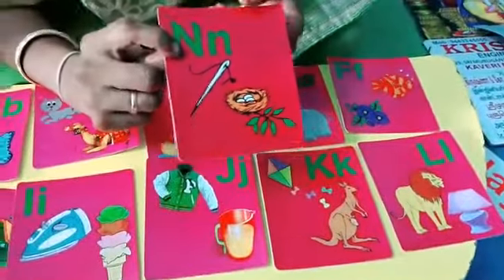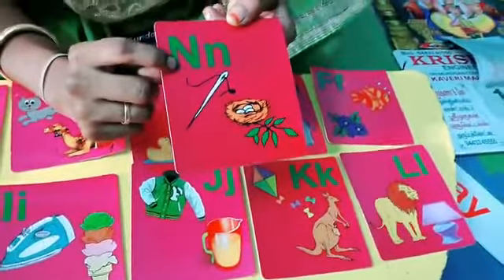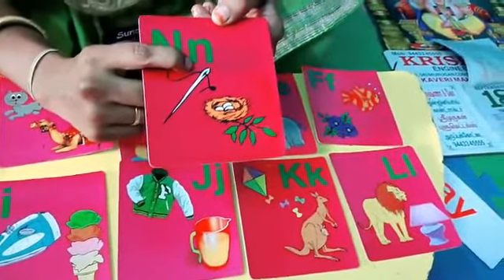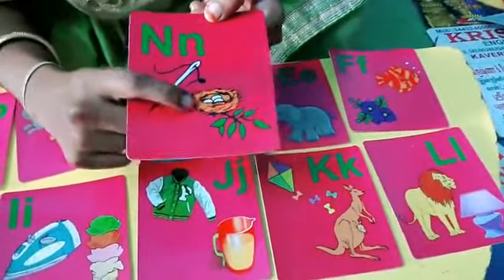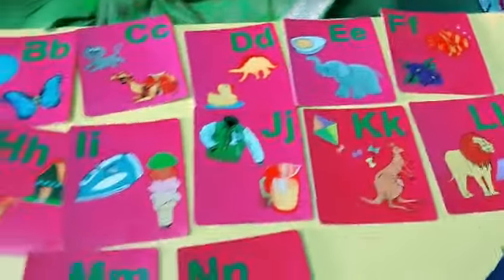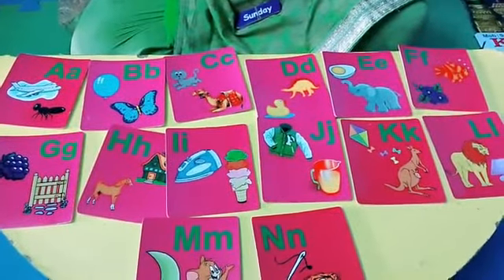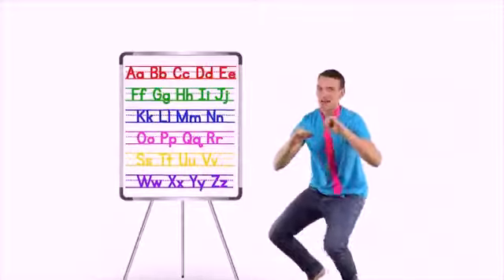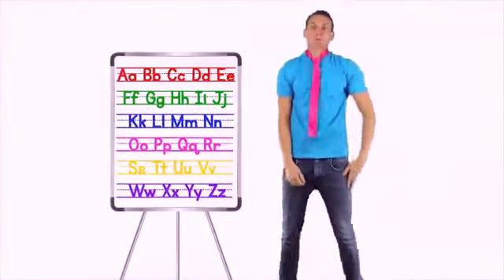18 09 20 | Language Time (a-n) |Jr KG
18 09 20 | Language Time (a-n) |Jr KG| preschool | onlineclass